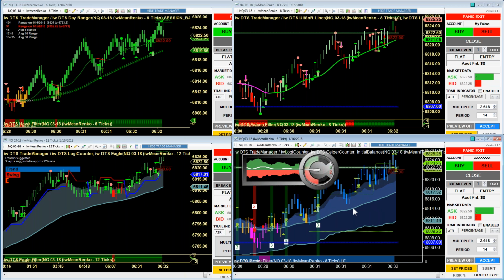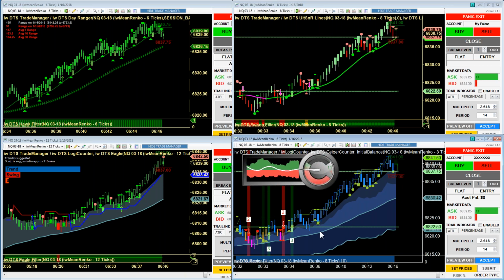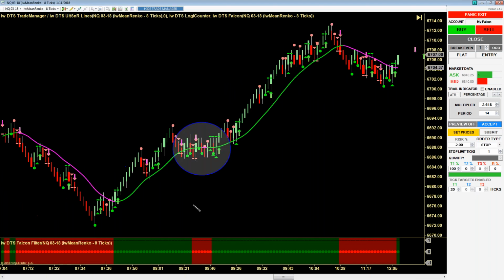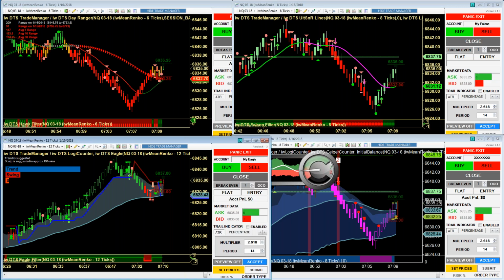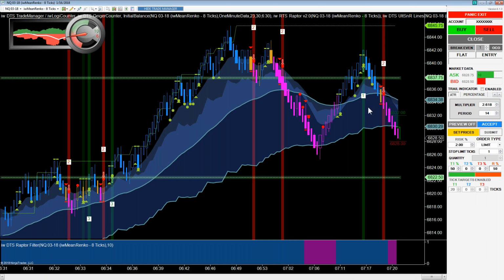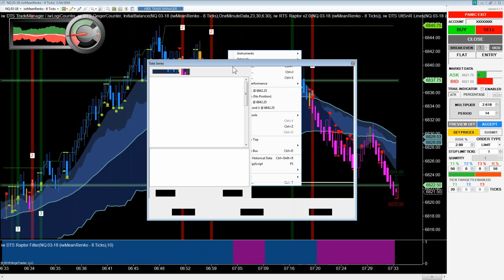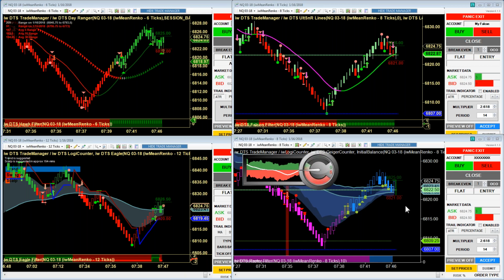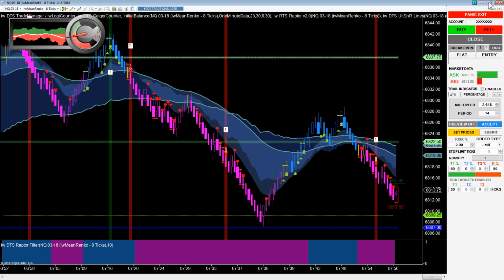JAN. 16, 2017 Indicator Warehouse Account Growth Training Room